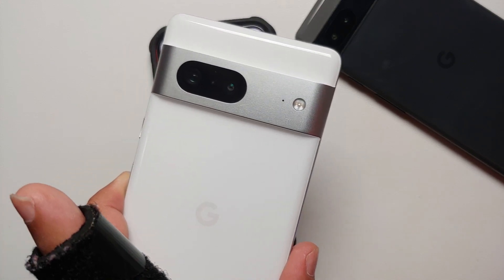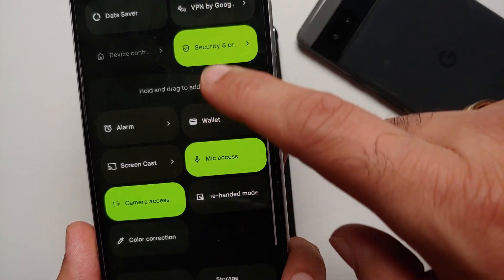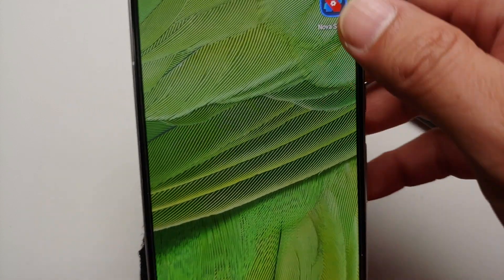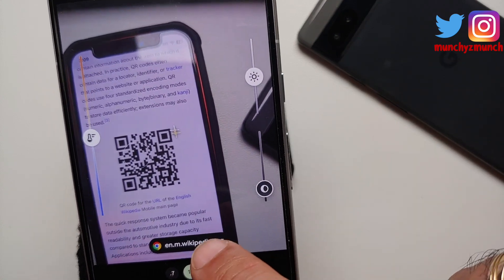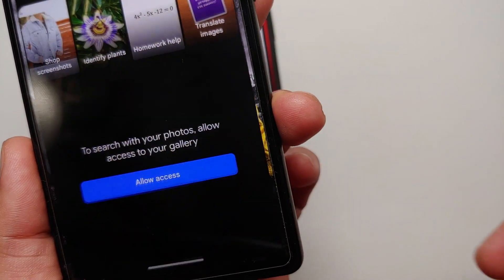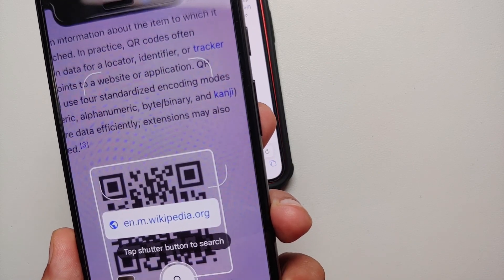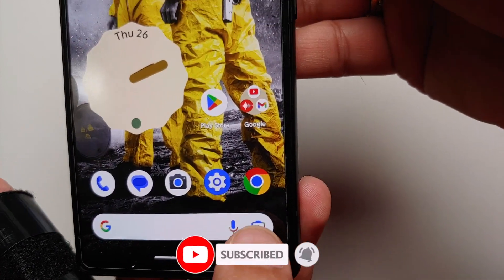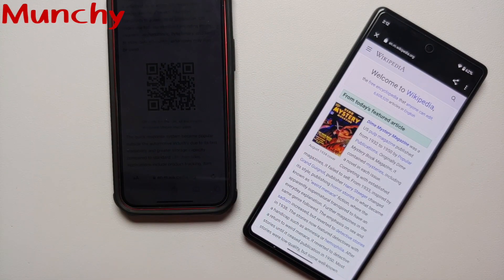How To Scan QR Codes on Google Pixel 7 Pro, Pixel 7, Pixel 6 Pro, Pixel 6 & Pixel 6a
Do you want to learn how to scan qr codes on the Google Pixel 7 Pro, Pixel 7, Pixel 6 Pro, Pixel 6 & Pixel 6a? In this detailed video tutorial we will show you how to scan qr codes on the Google Pixel 7 Pro, Pixel 7, Pixel 6 Pro, Pixel 6 & Pixel 6a. We will also show you how to scan qr codes from a photo or a picture on your Google Pixel 7 Pro, Pixel 7, Pixel 6 Pro, Pixel 6 & Pixel 6a.

*Google Pixel Scan QR Codes Chapters*
0:00 Introduction
0:13 Scan QR Code Quick Settings Tile
1:03 Scan QR Code from Camera
1:49 Scan QR Code with Google Lens
3:02 Scan QR Code from Pictures or Photos